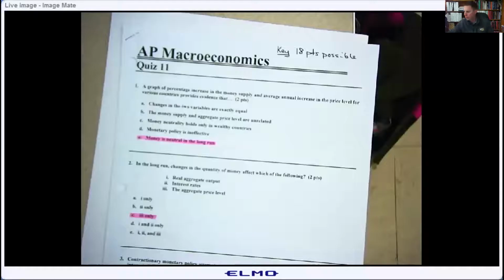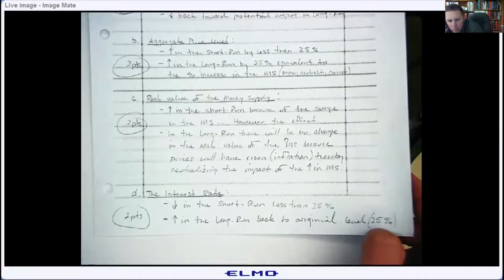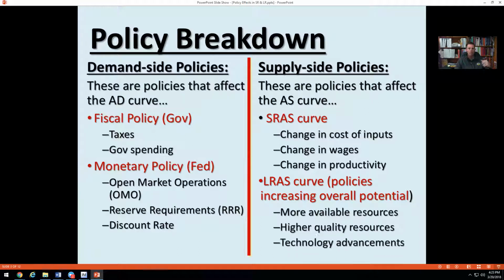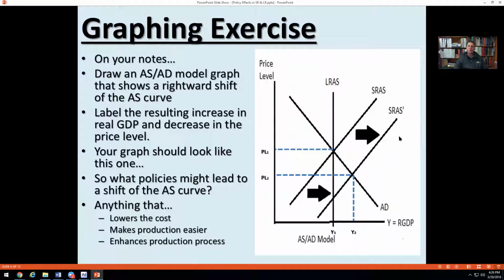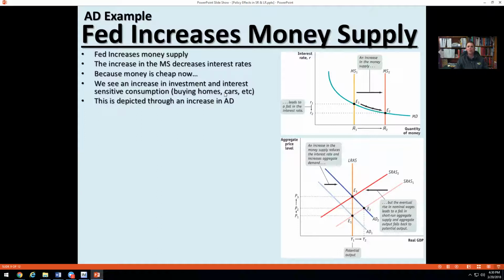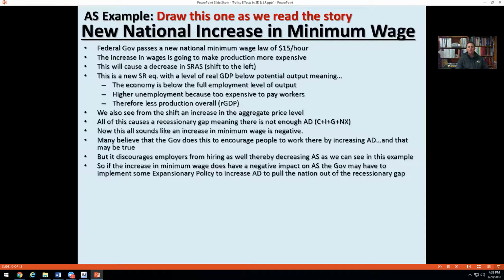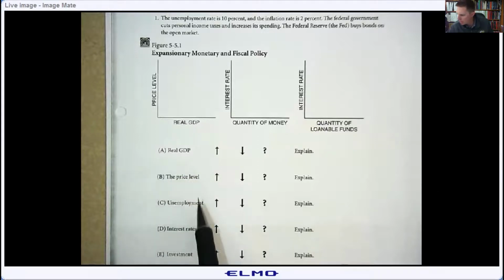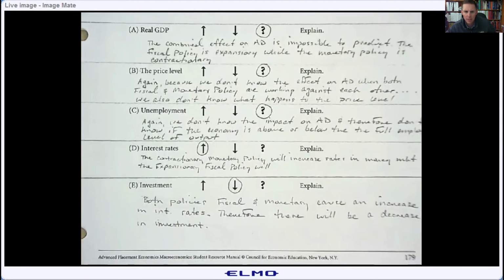Policy Effects SR & LR